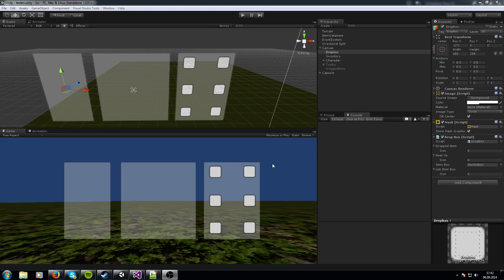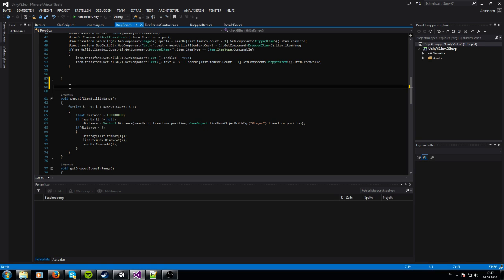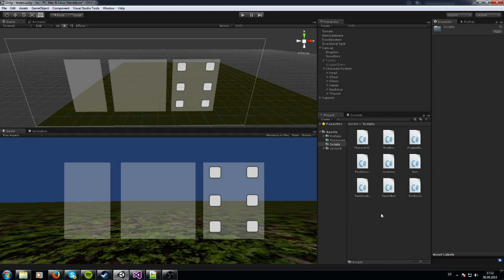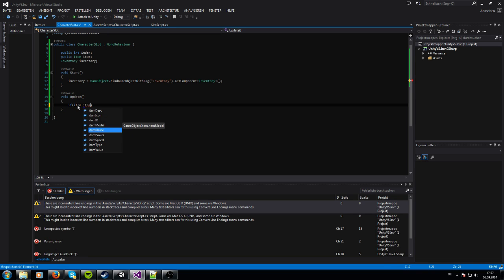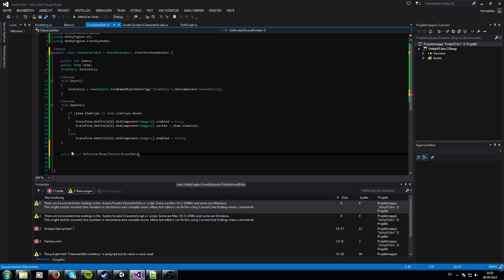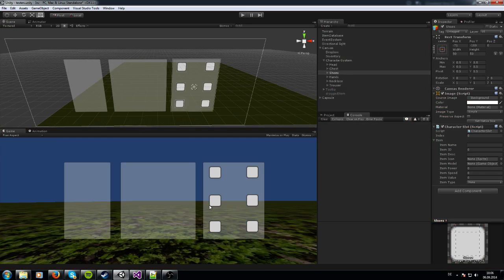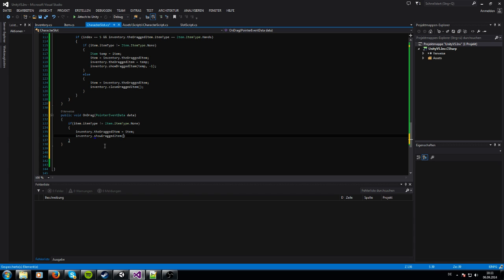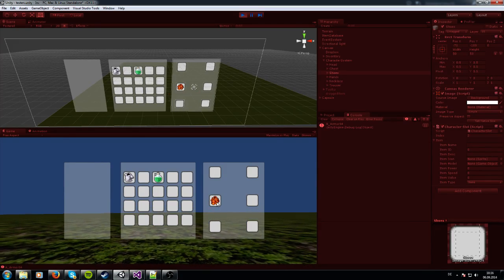Tutorial: Inventory System with the new UI System 4.6 in Unity in C# - Part 7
This tutorial series shows you how to make a inventory system with the new GUI System 4.6.

If you want to support me you can do it with a donation

In this part we create a gearing system for your character. So that you have only one slot for gearing a chest, head, shoes and so on.

I am creating a Inventory System - Asset.